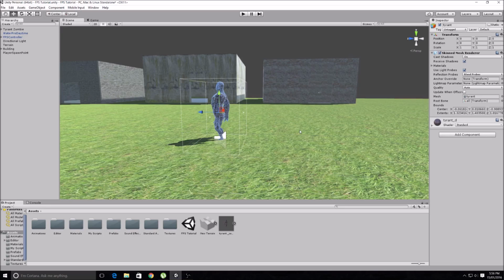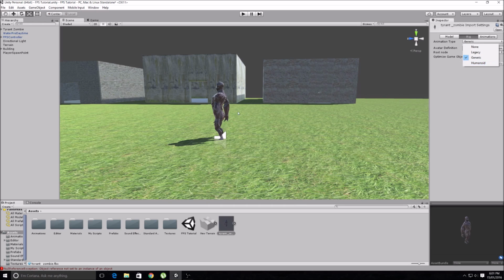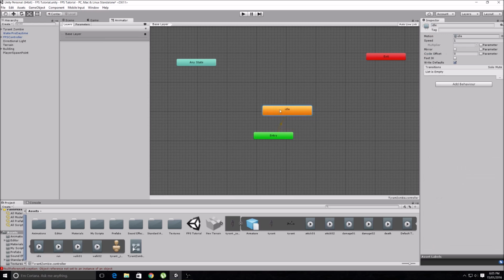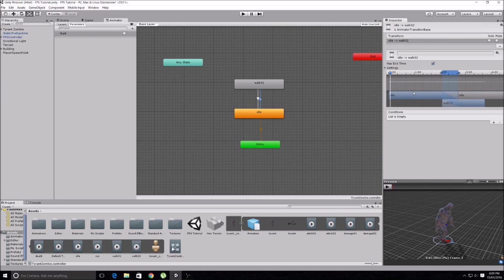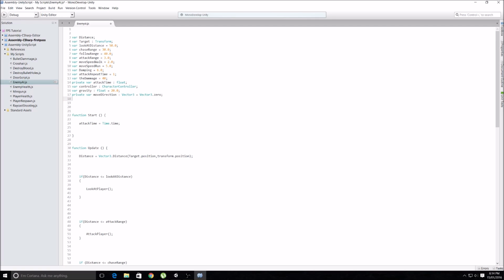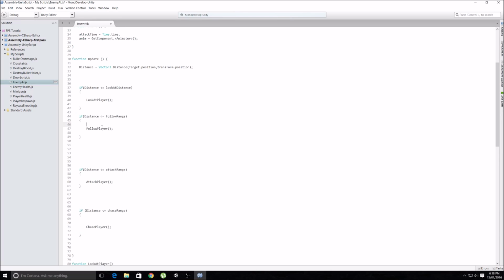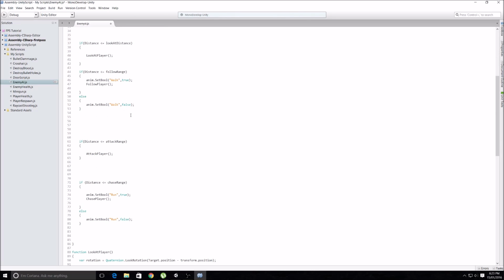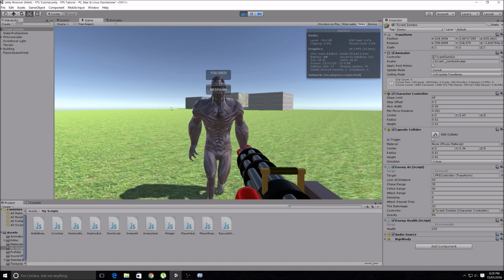Unity 5 - FPS Tutorial - Part 13 - Mecanim/Enemy Animation